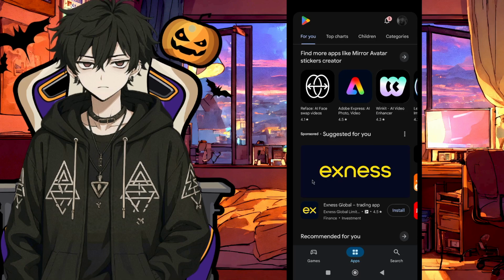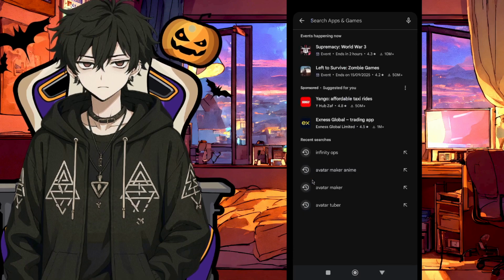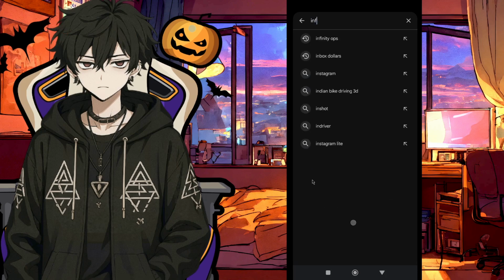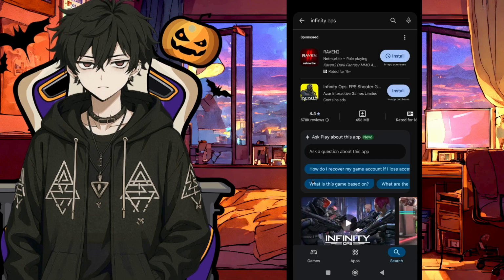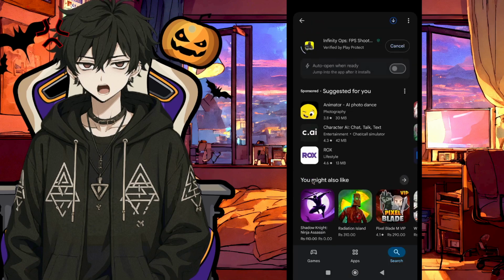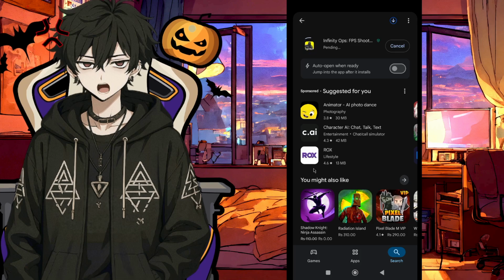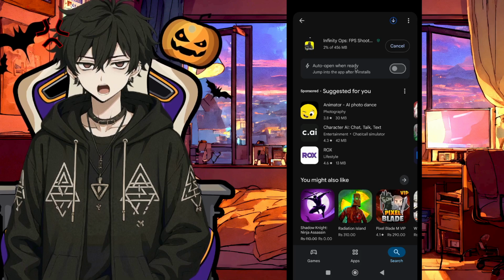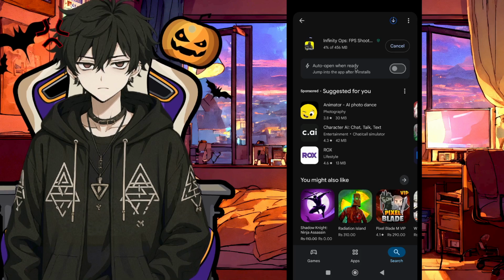How to Install Infinity Ops on Android & iOS (2025 FULL GUIDE)